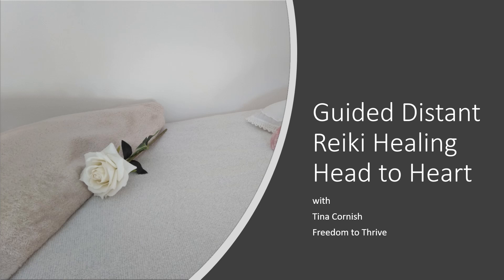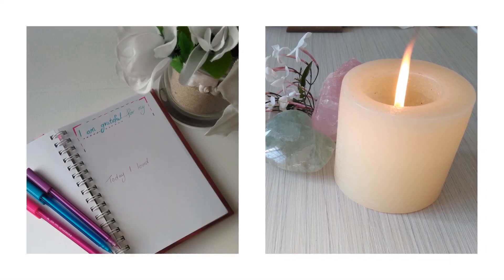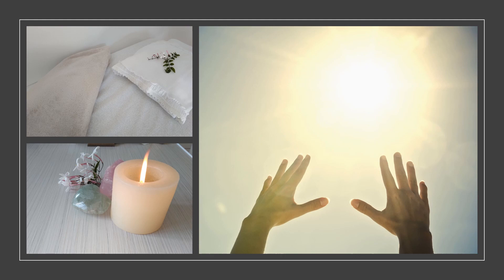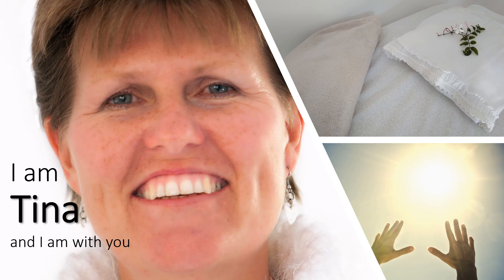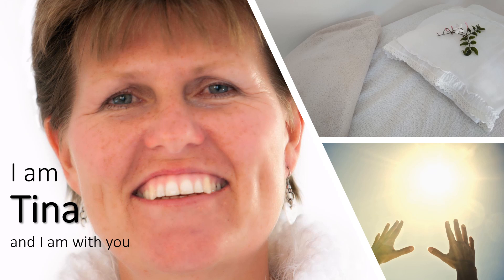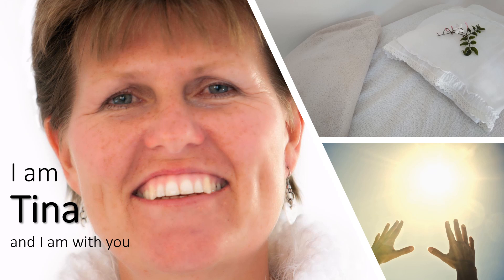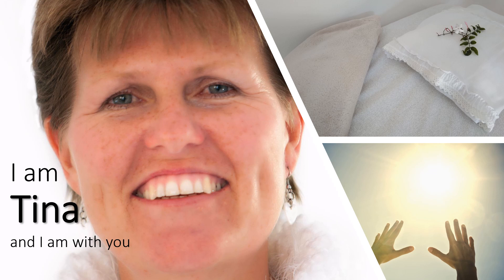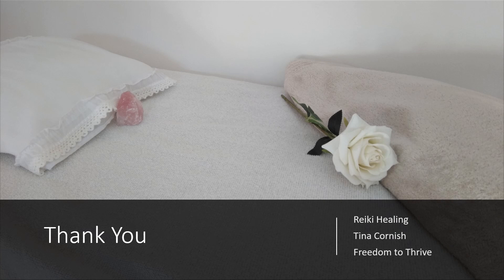Guided distant reiki healing - head to heart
This is a guided sample session of distant reiki healing.  It covers your aura, head down to your heart.

Give a "Pay it Forward" donation to assist someone to transform their life.

Freedom to Thrive - the essential solutions to live your life from your full soul potential. One full package to become authentically empowered.

Or check out the following popular and helpful attractions.